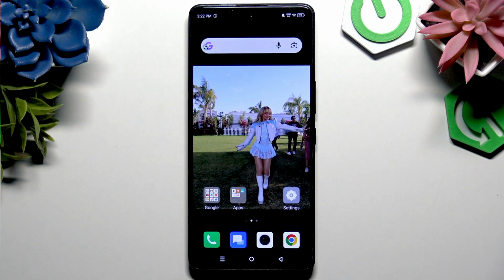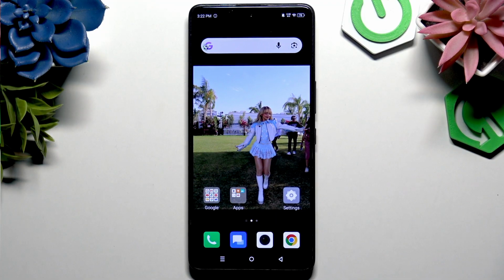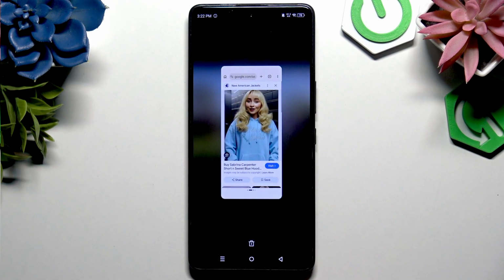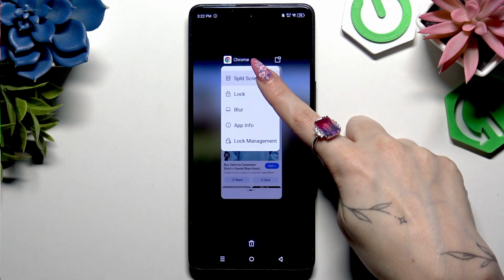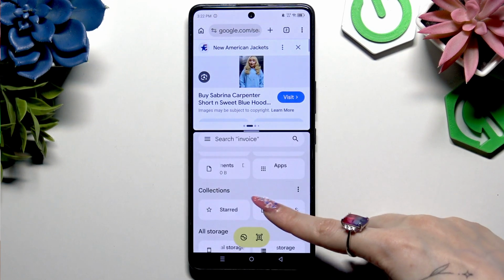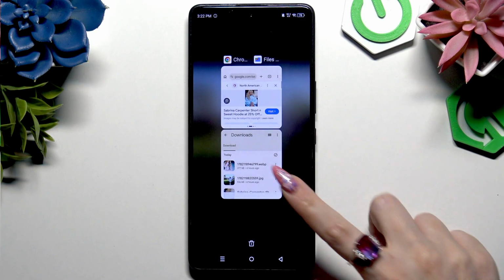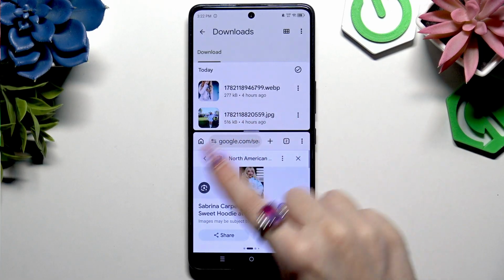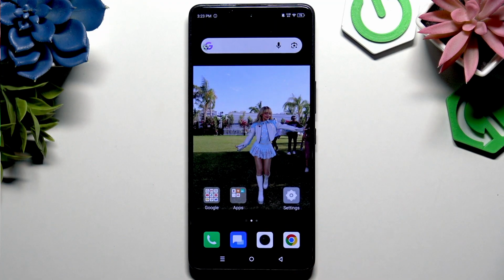INFINIX Note 30 VIP – How to Open Apps in Split Screen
In this short video you will learn how to open two apps at once on the INFINIX Note 30 VIP using Split Screen (multi-window). I show the exact steps: launch the first app in the background, tap its app icon and choose Split screen, then pick the second app. You’ll also see two easy ways to exit Split Screen and return to a single app view. This is perfect for multitasking, watching video while browsing, or copying info between apps on your INFINIX Note 30 VIP.

How to open apps in split screen on INFINIX Note 30 VIP?
How to use Split Screen (multi-window) on INFINIX Note 30 VIP?
How to exit Split Screen on INFINIX Note 30 VIP?

0:00 Intro — What we’ll show
0:08 Launch the first app in the background
0:21 Tap the app icon and select "Split screen"
0:30 Choose the second app to open in the other half
0:39 How Split Screen works — use both apps at once
0:49 Two ways to exit Split Screen (swipe or drag divider)
0:57 Close remaining app and return to Home